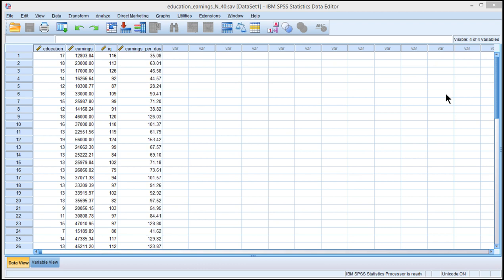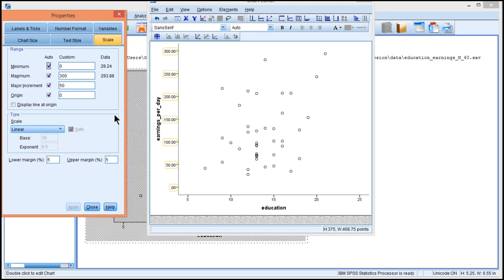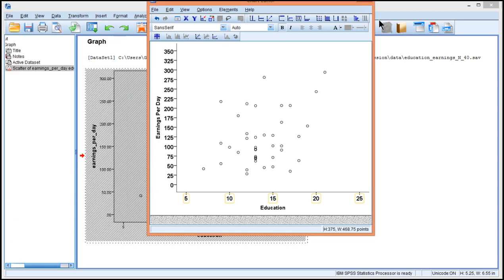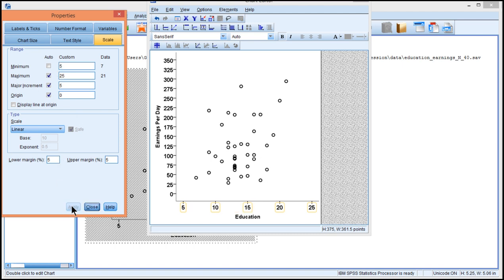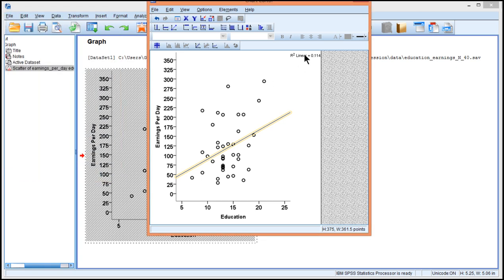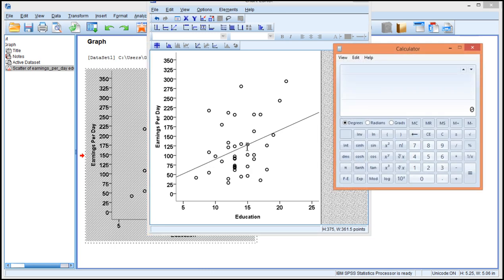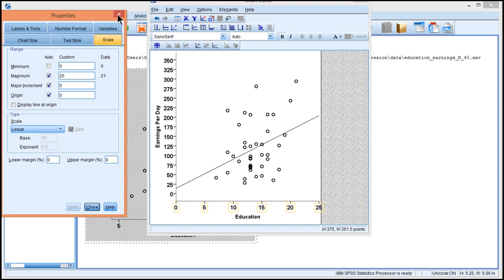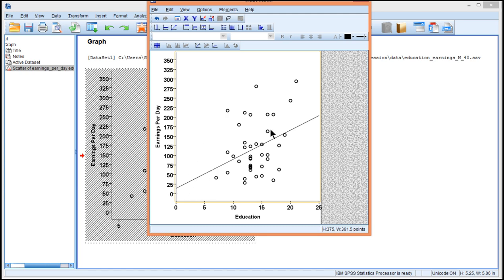V12.3 - Scatter Plot in SPSS